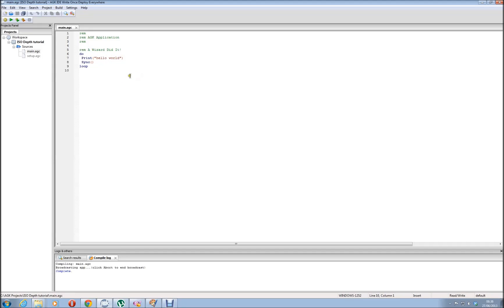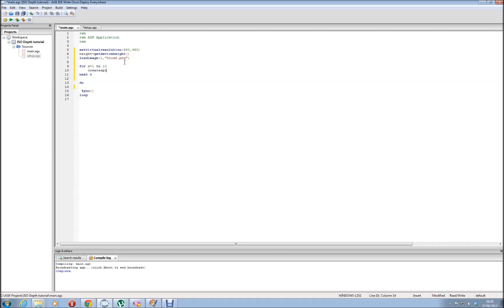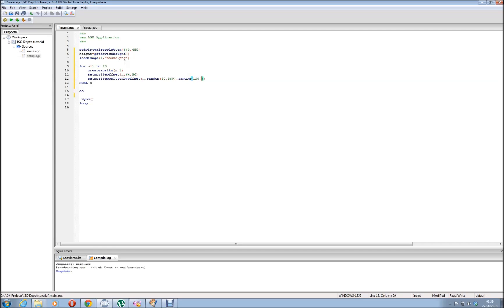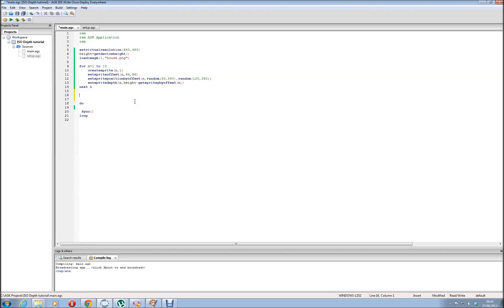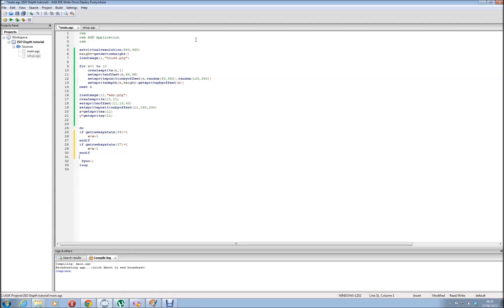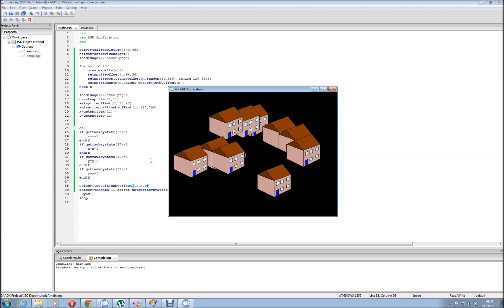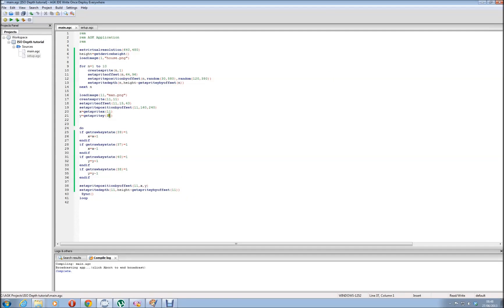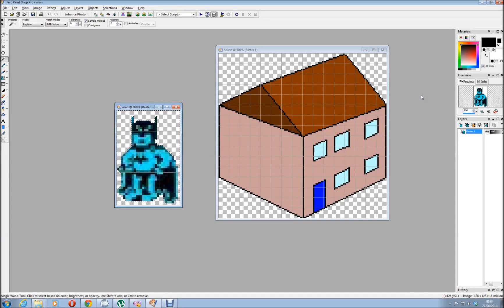AGK Isometric Sprite Depth Tutorial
This is a quick example of how to get isometric 3D depth working in AGK. The basic concept would work in any language however. It could easily be converted to Dark Basic, Dark Basic Professional, Blitz 3D, etc. It is the simplest method I could come up with when working with a little demo about 12 months ago.